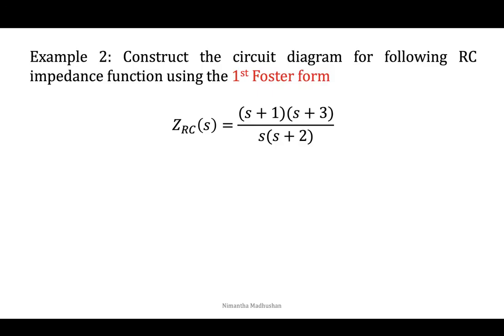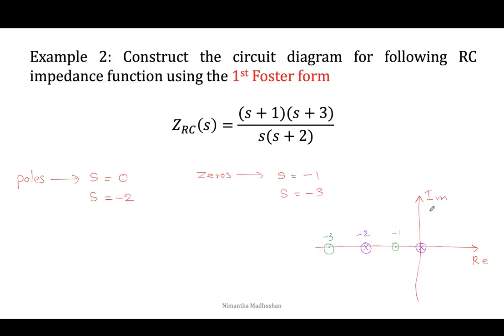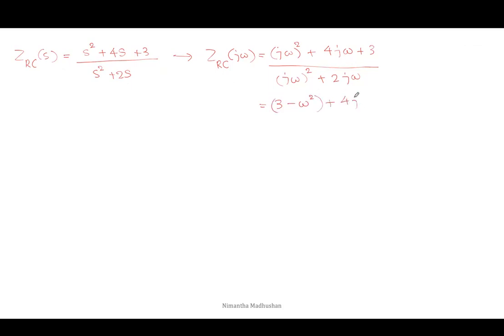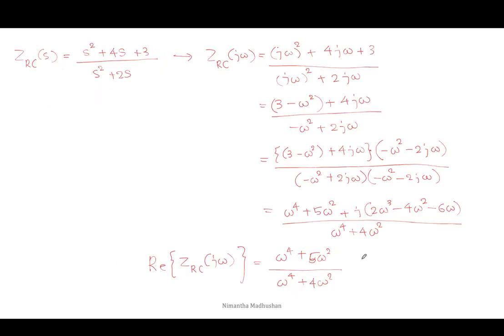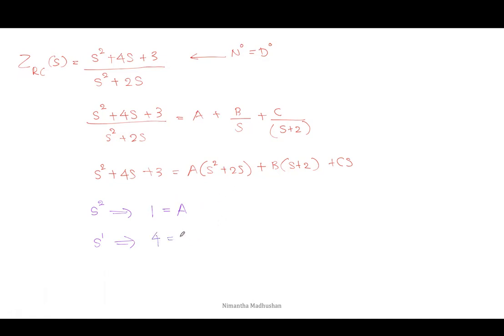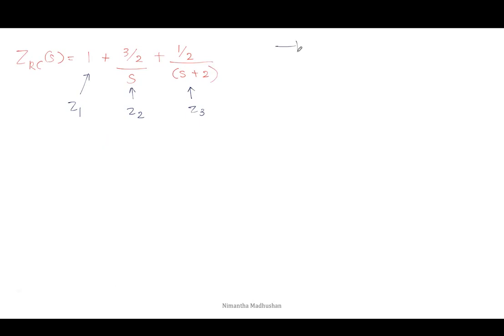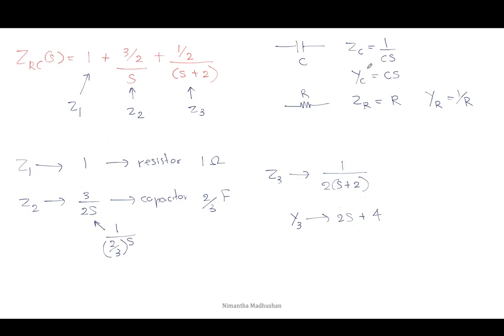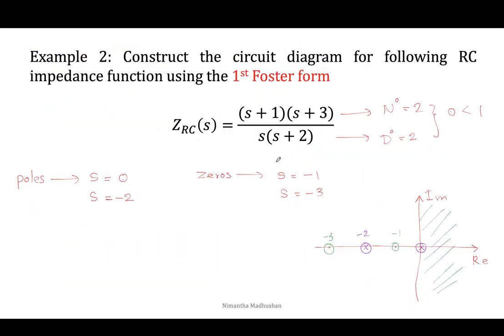First Foster Form Example 2 | RC Circuit | Synthesis of Passive Network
This video discuss how to construct a passive RC circuit using the first Foster form. A simple example RC function is used to demonstrate the process.